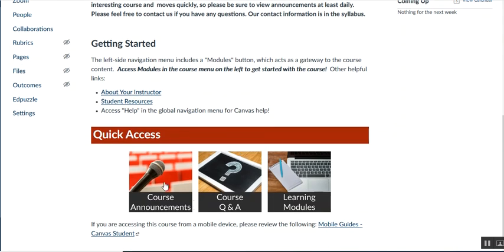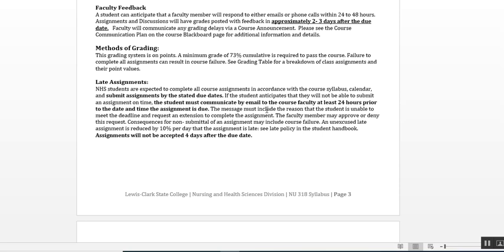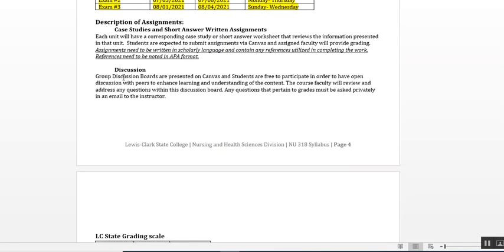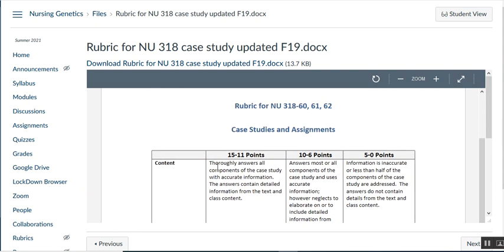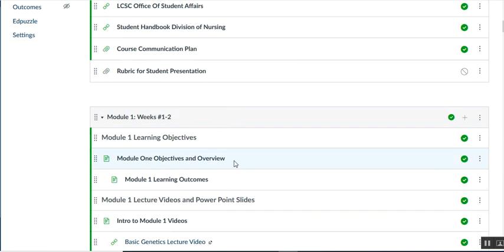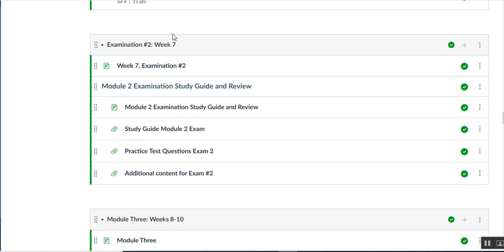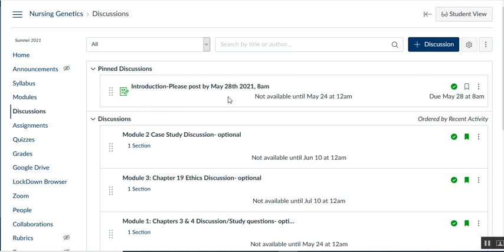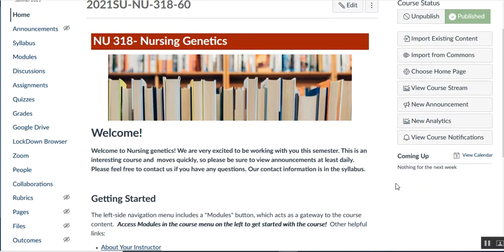5/20/2021 2:29:23 PM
Genetics intro